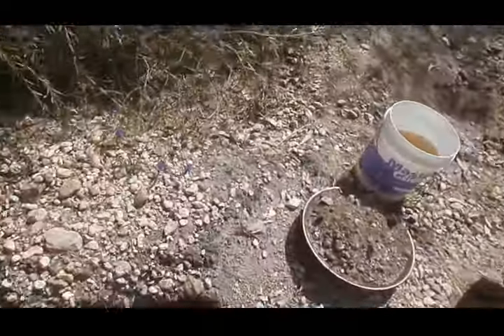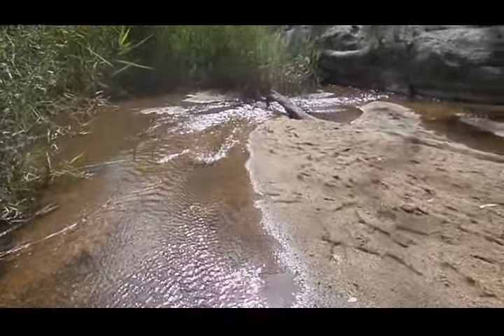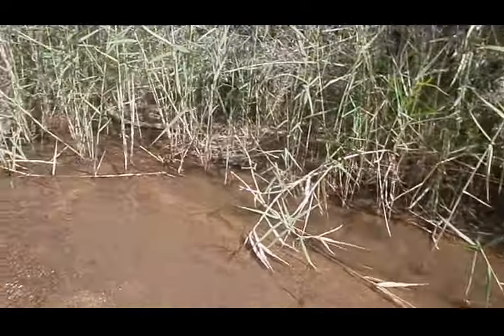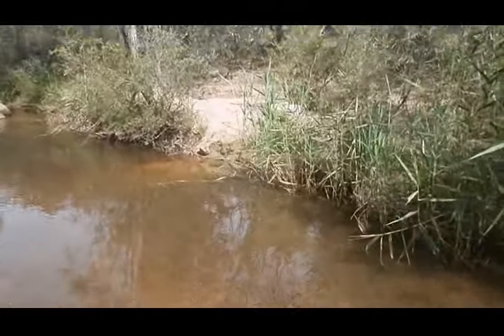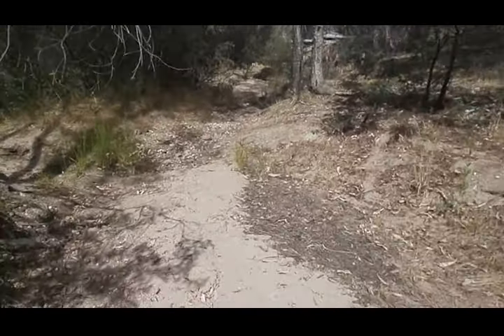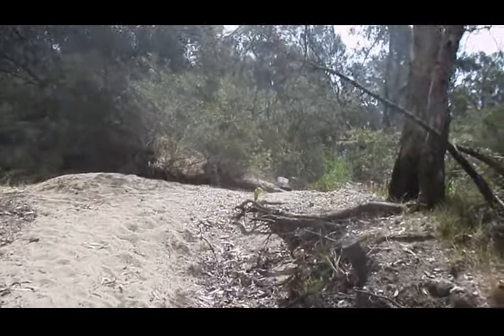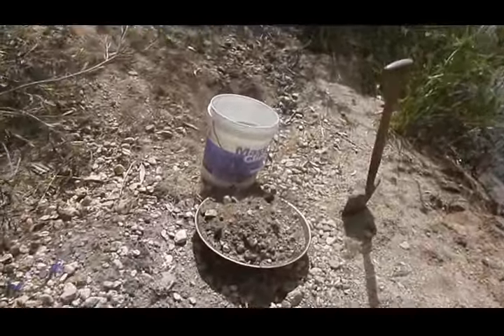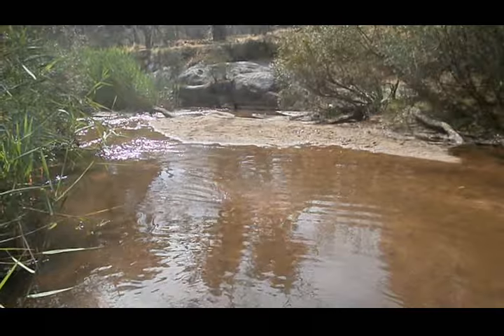GOLD PROSPECTING IN AUSTRALIA PART 1